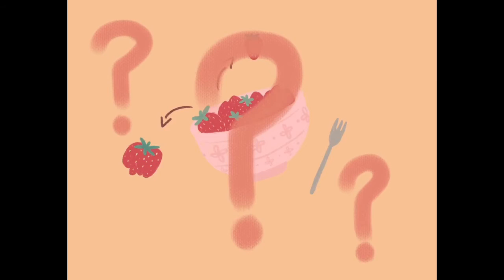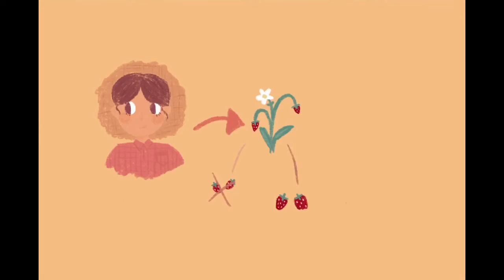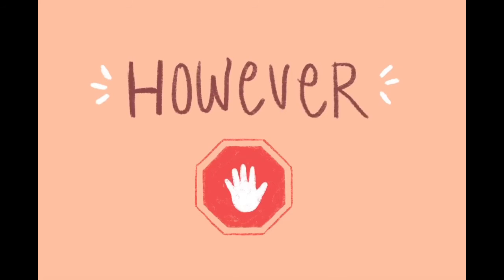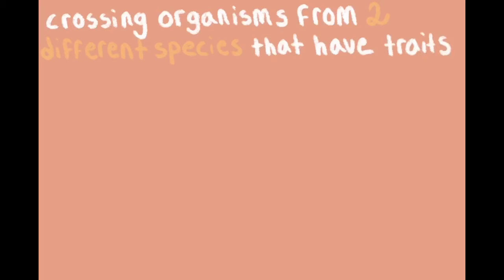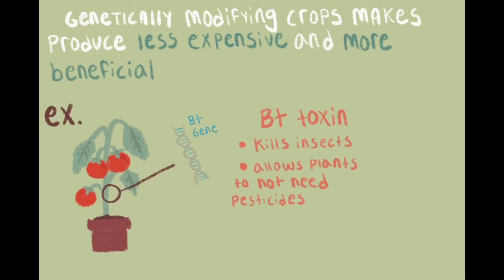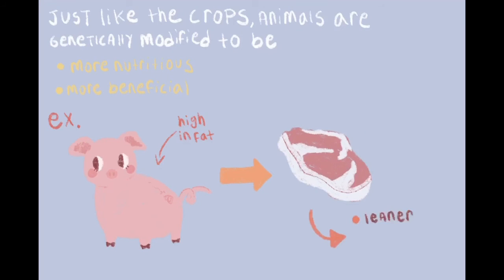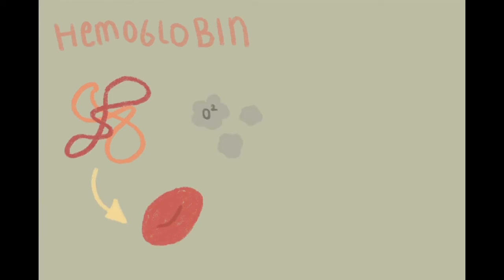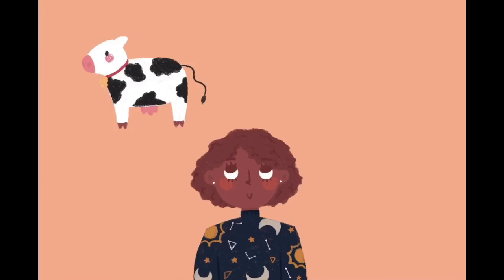Genetic Engineering & Selective Breeding | Breakthrough Junior Challenge 2021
Animated explanation of what genetic engineering is and its real-world applications:)

This video is the entry for the Khan Academy Breakthrough Challenge, if you have any questions or comments, please let me know! Also, if the quality is blurry when viewing the video, please go to settings and click 720p.

Intro (0:00)
Genetic Engineering (0:08)
Selective Breeding & Polyploid Plants (0:18)
Inbreeding (0:32)
Risks of Inbreeding (0:47)
Hybridization (1:01)
Genetically Modified Crops (1:20)
Genetically Modified Animals (1:45)
Gene Therapy (2:01)
Hemoglobin (2:15)
Outro (2:37)